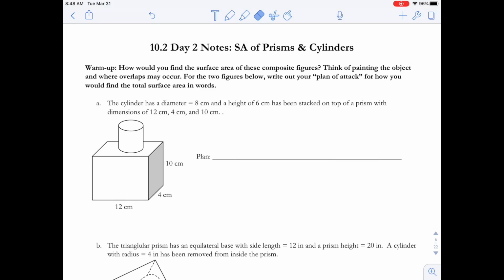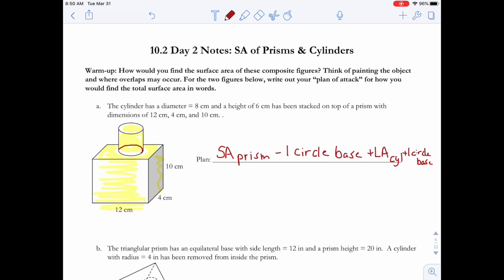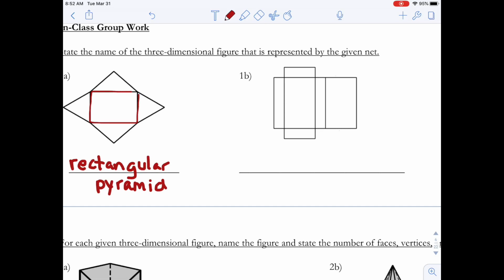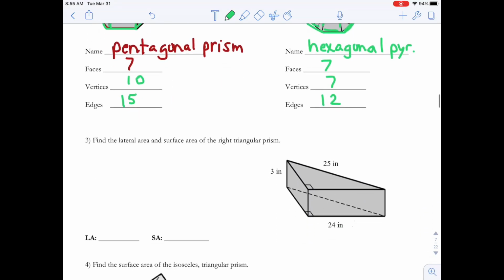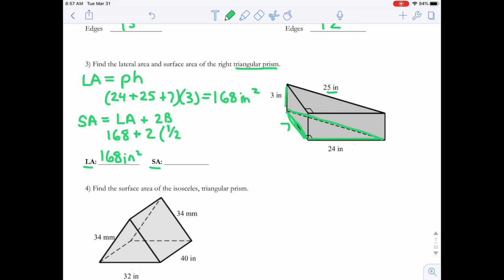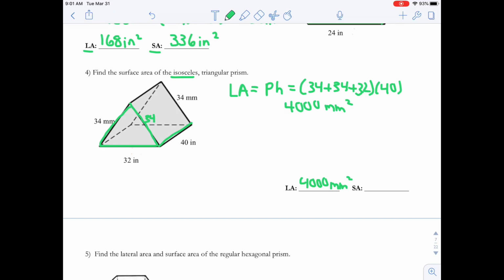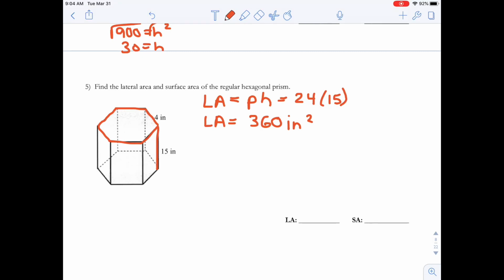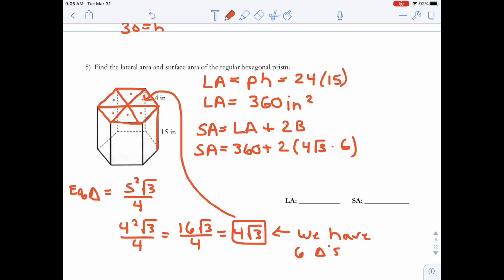10 2 Day 2 Notes